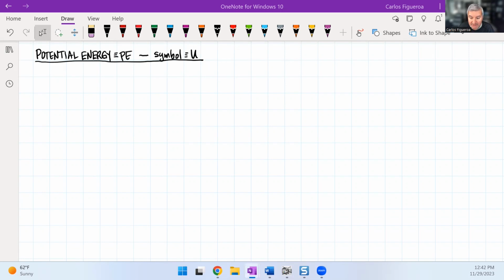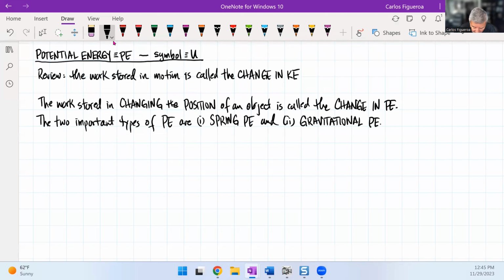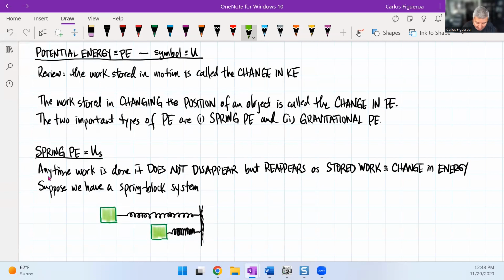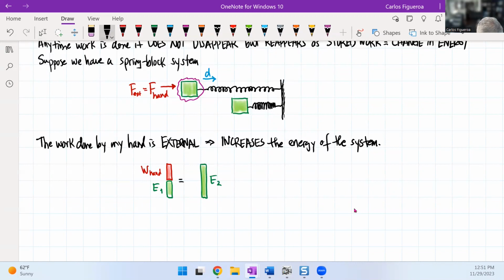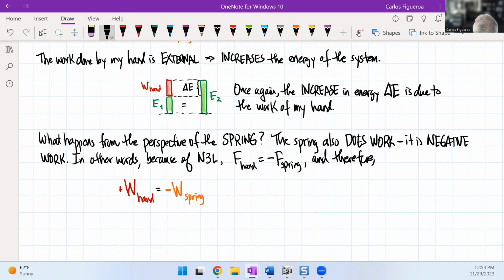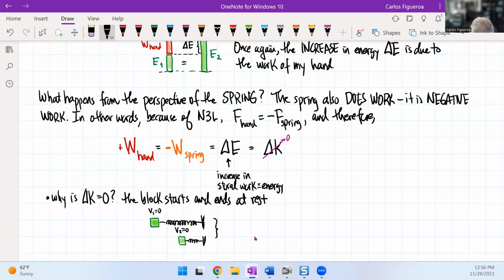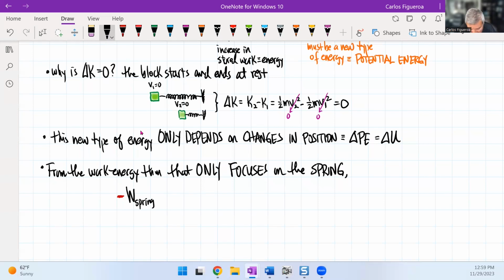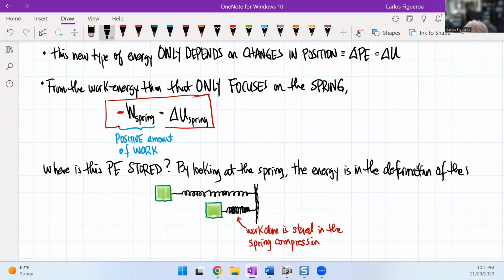Phys 11 Lecture 7.4: Interpreting the work done by the spring as PE